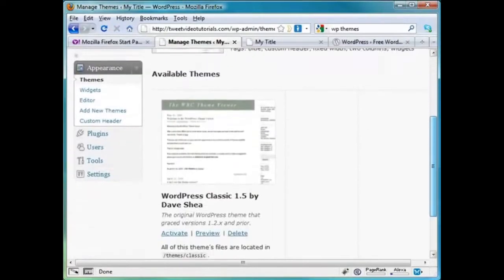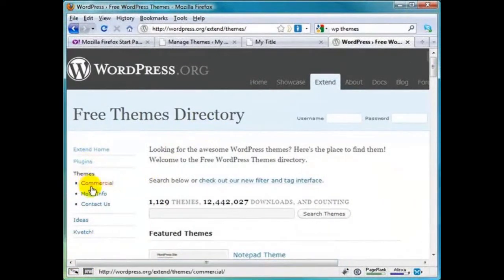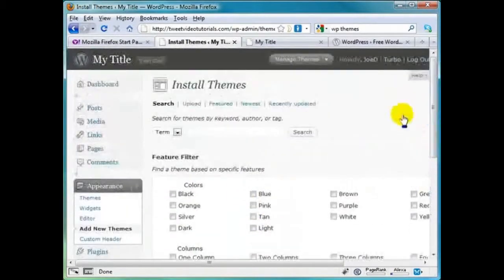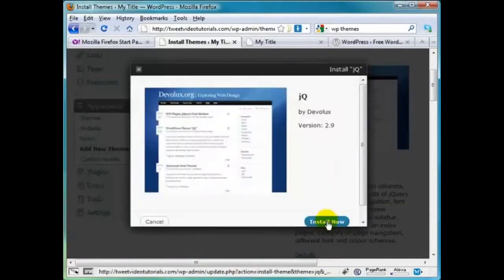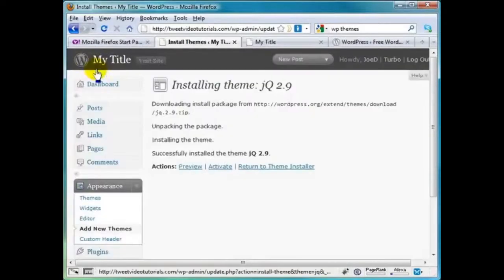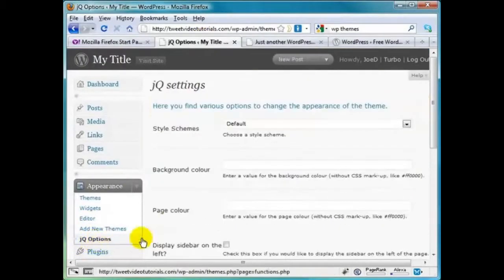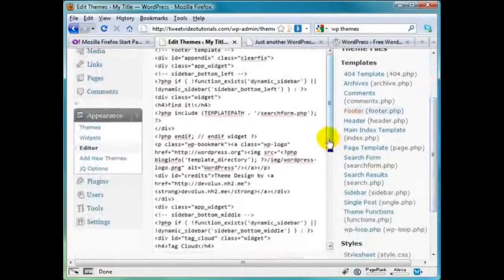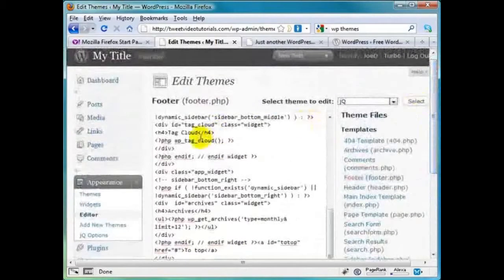How to Install Themes in Wordpress Blog? (22) Wordpress Video Tutorials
- (22) How to Install Themes in Wordpress Blog? Wordpress Video Tutorials.